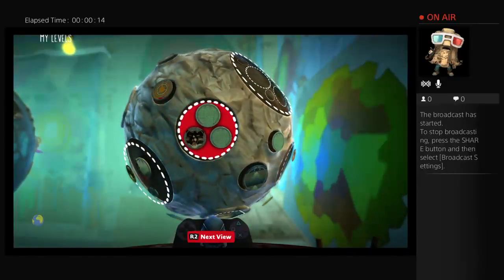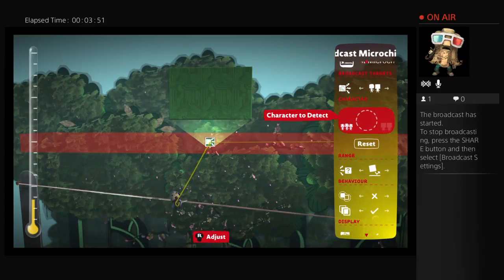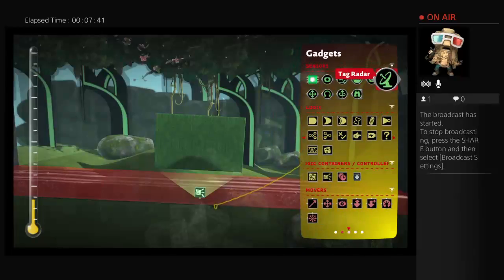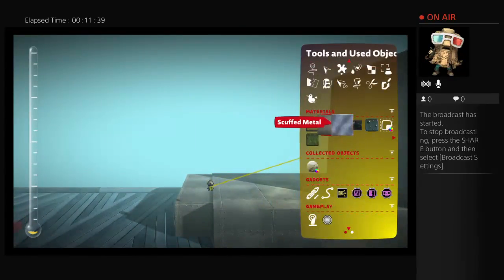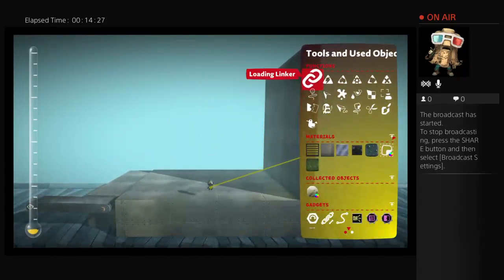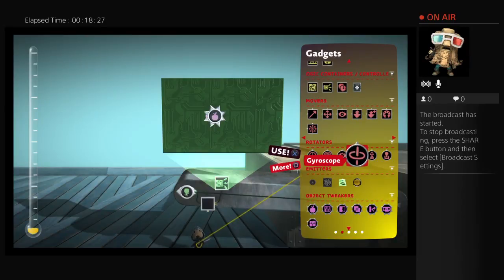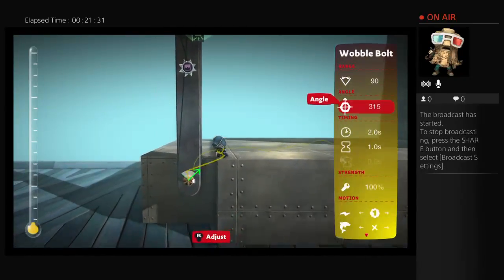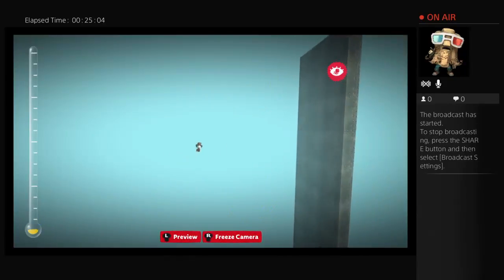LittleBigArt Studio Episode 5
Today we're dealing with creative deaths of Sackfolk.